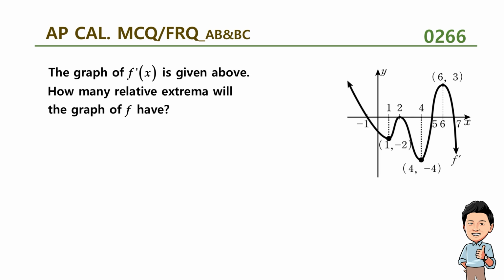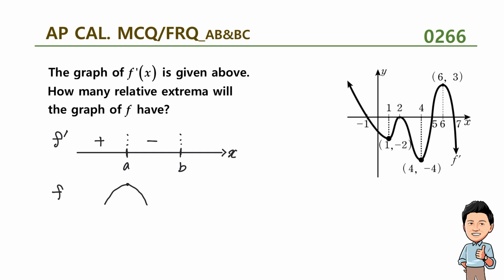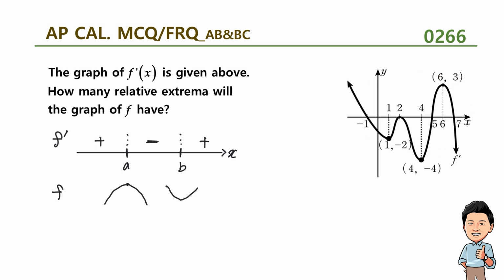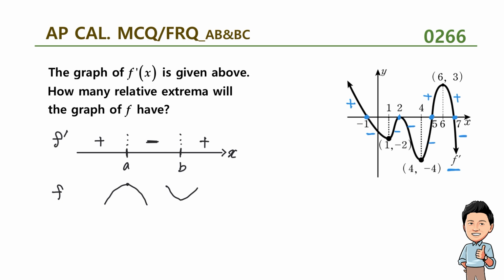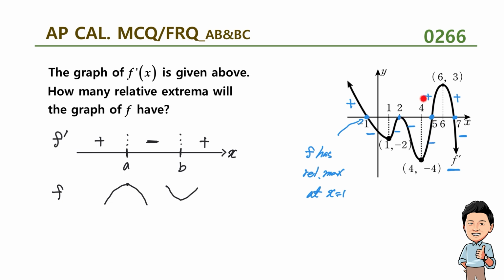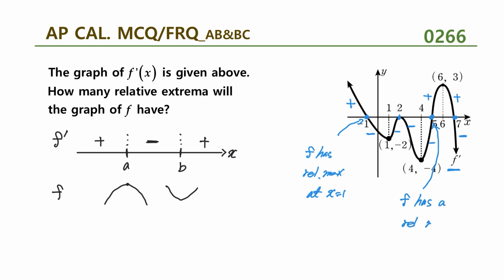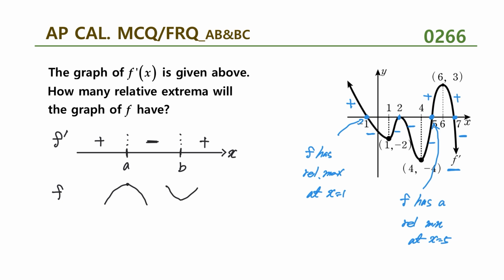The Ultimate Collection for AP Exam 0266 | How Many Extrema? Let's Find Out!